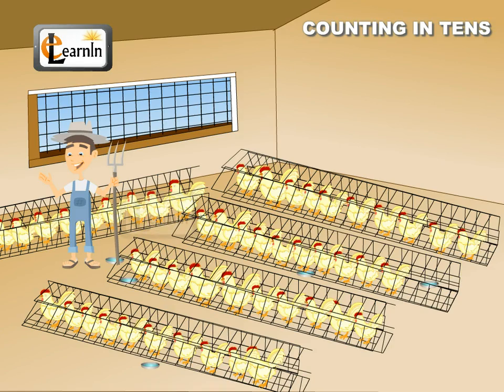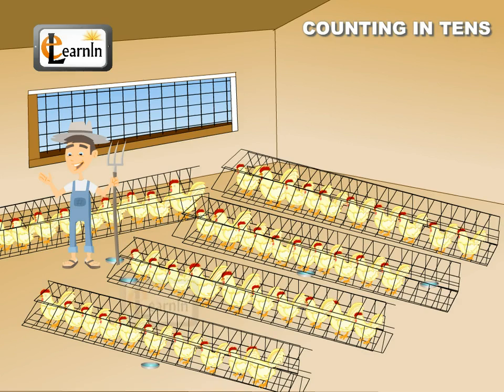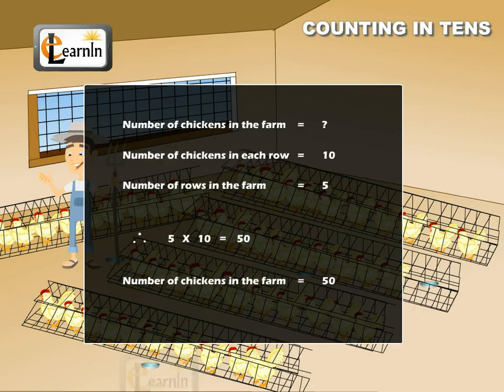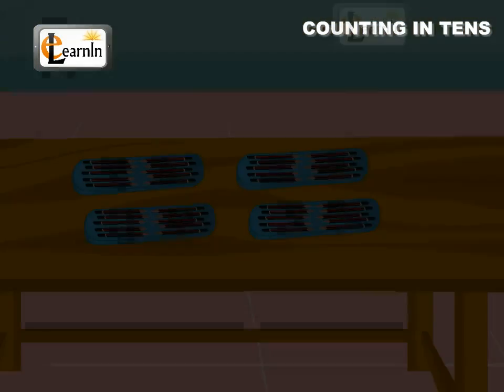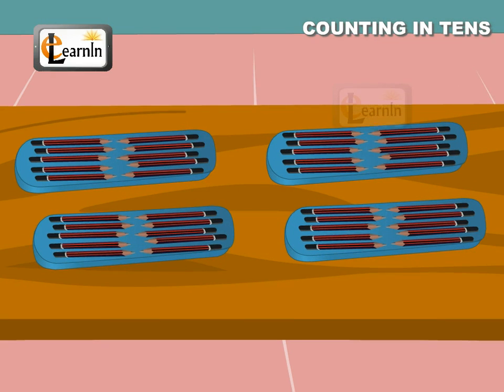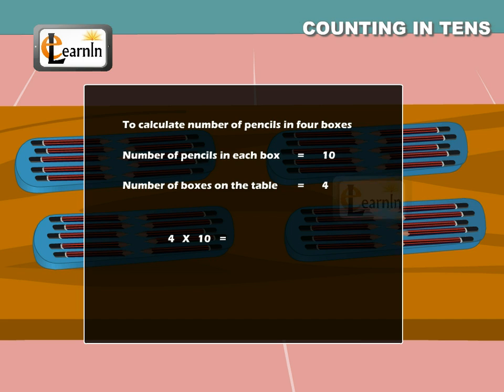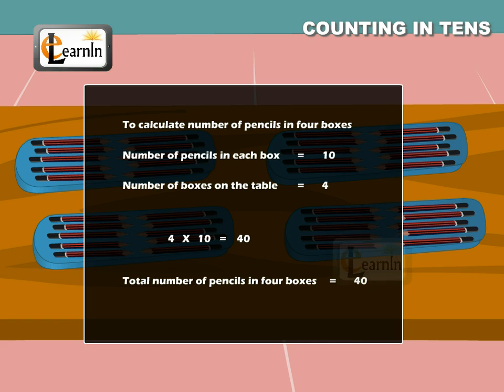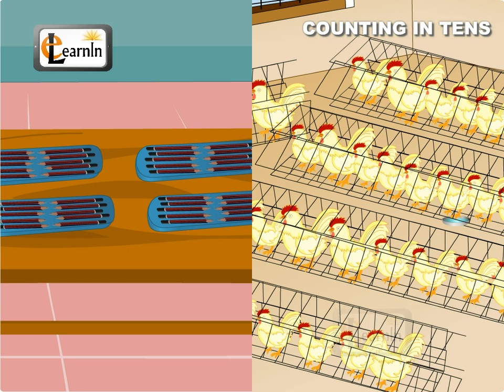Counting in Tens - Elementary Maths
This video teaches kids to count in ten with some real life activity and examples.